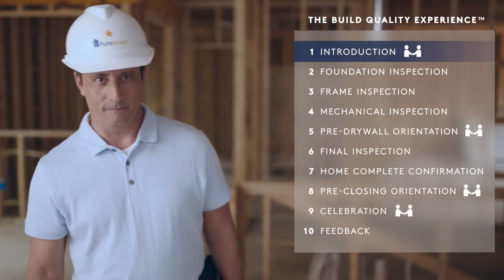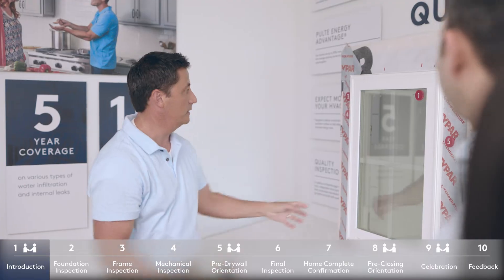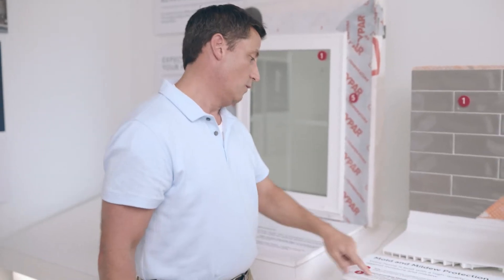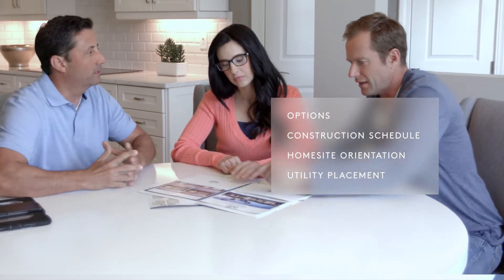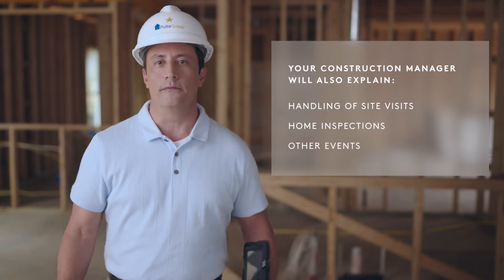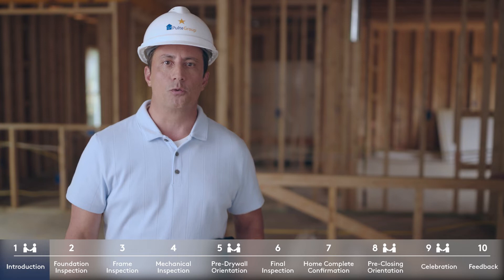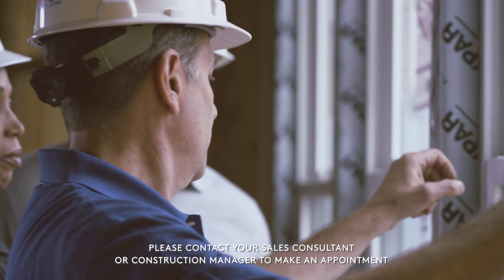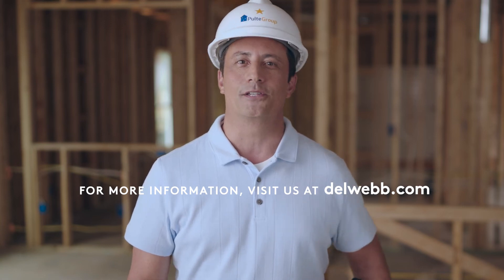Build Quality Experience Introduction | New Construction Homebuying Guide | Del Webb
This is your first meeting with your construction manager. During this meeting you construction manager will set expectations and review details about the homebuilding process to give you piece of mind throughout the entire process.